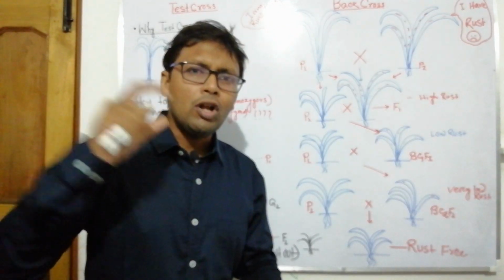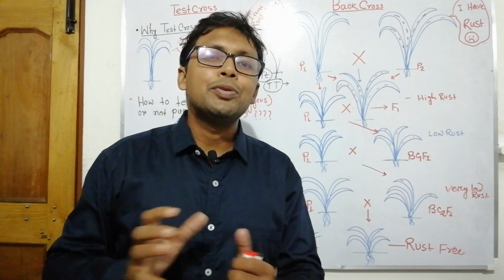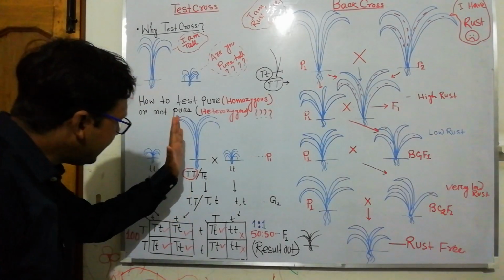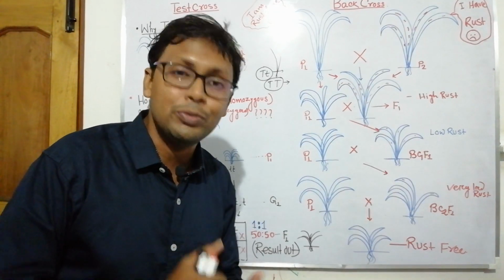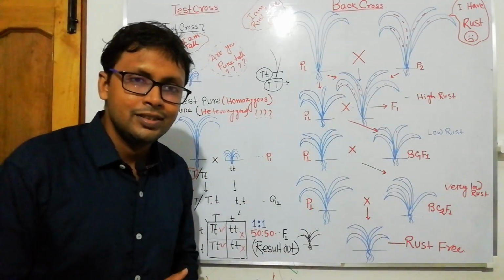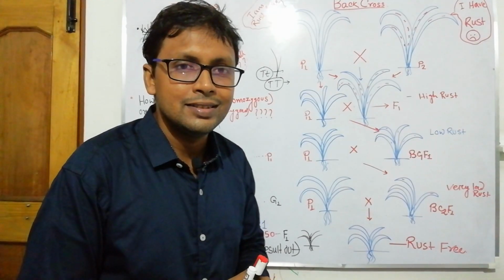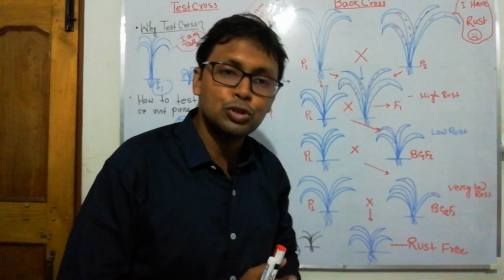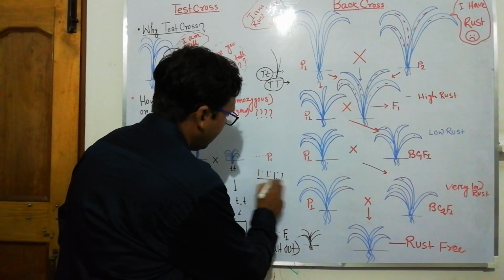Test Cross and Back Cross || NEET || Class-12|| CSIR || NET|| SET || GET